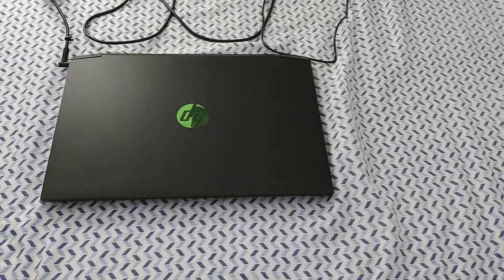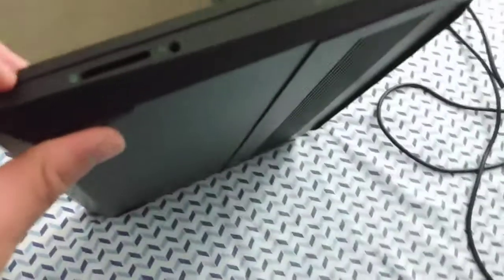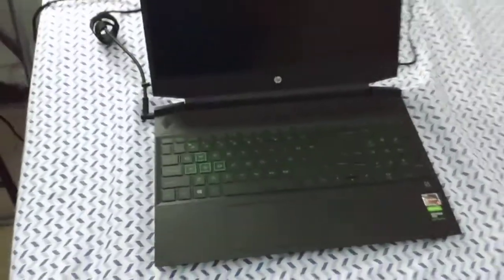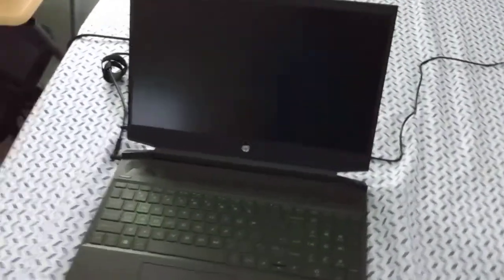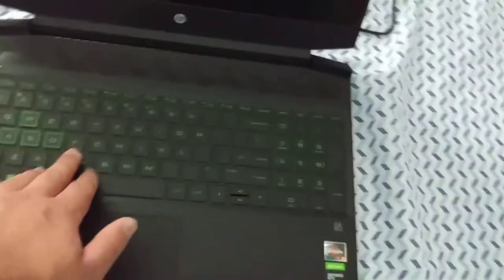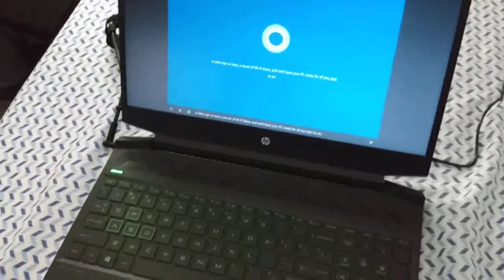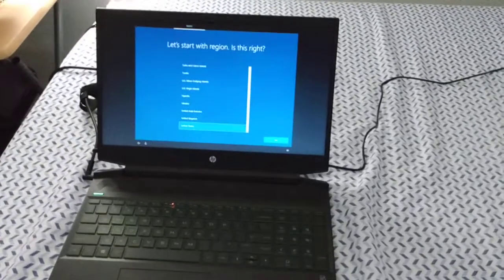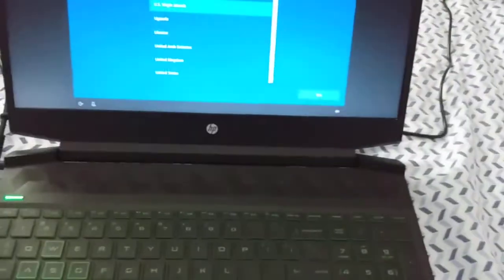2019 HP Pavilion Gaming Laptop Overview and Quick Review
Here's a quick review I did on this HP Pavilion Gaming Laptop.

It has an AMD Ryzen 5 3550H, 16 GB of RAM, and a 256 GB SSD.

The good part is the GTX 1050, though it's a bit weak nowadays.